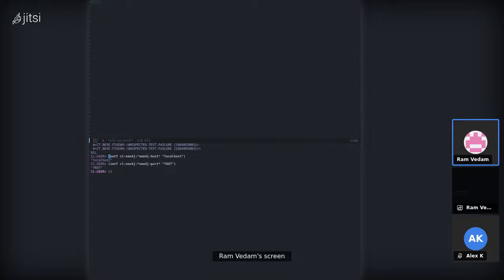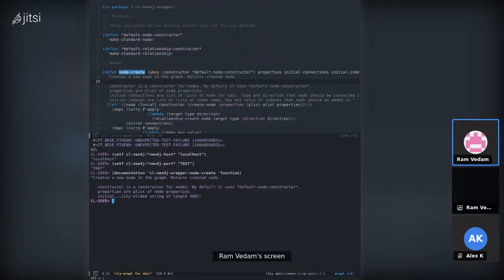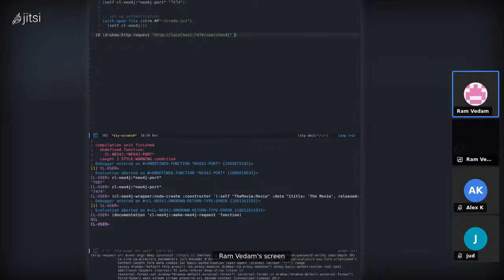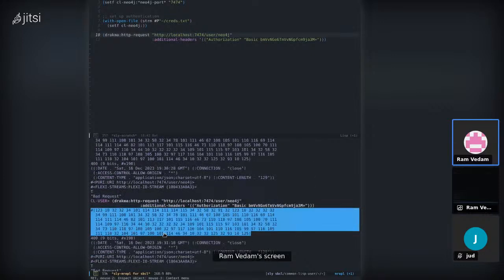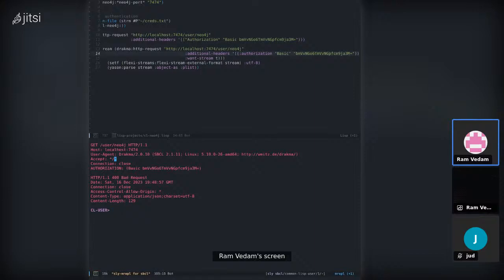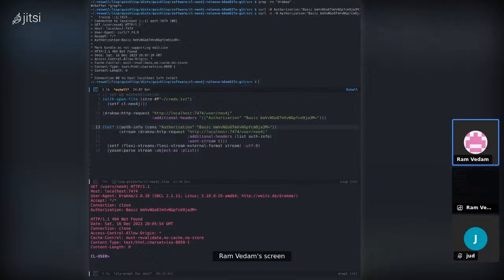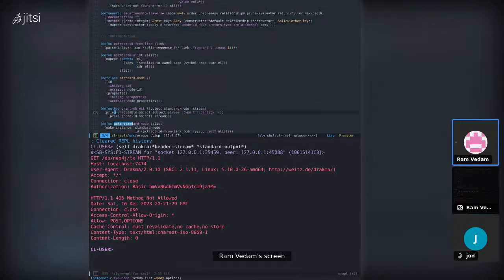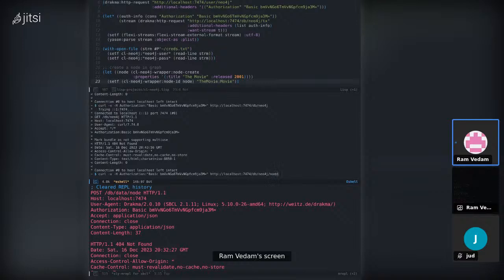Common Lisp Study Group: Graph Databases with cl-neo4j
Today, we will begin exploring a small project using graph databases and the cl-neo4j library.